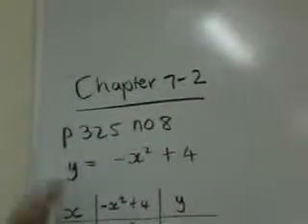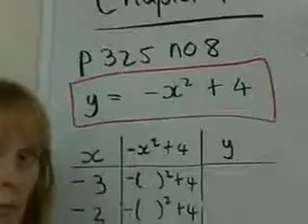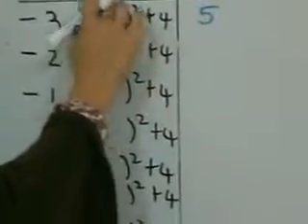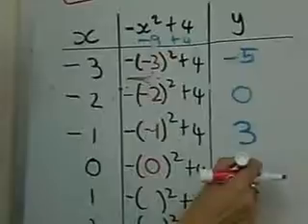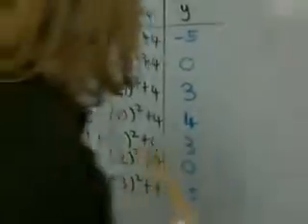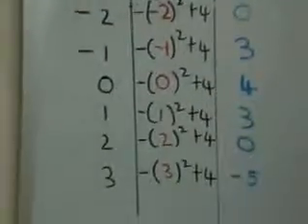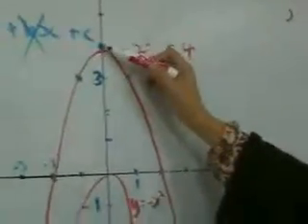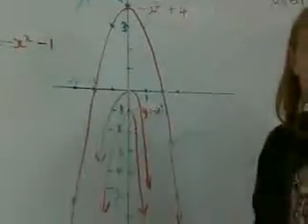ch 7 2 p 325 #8